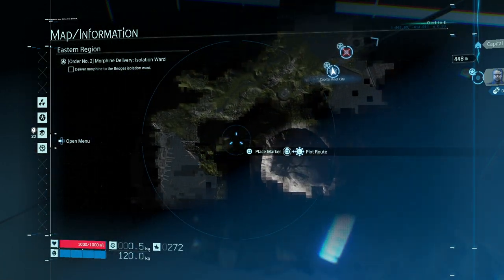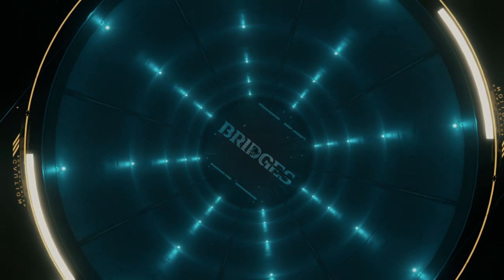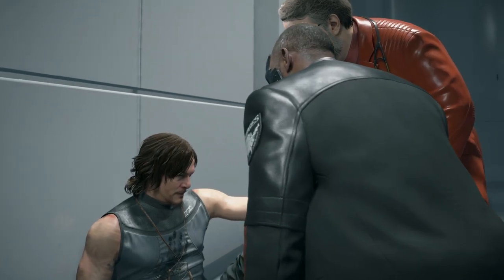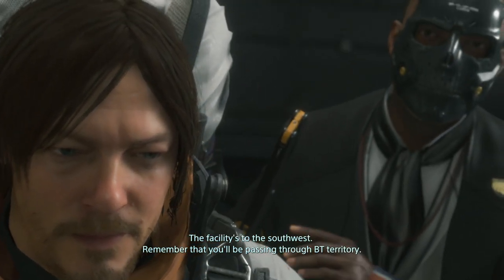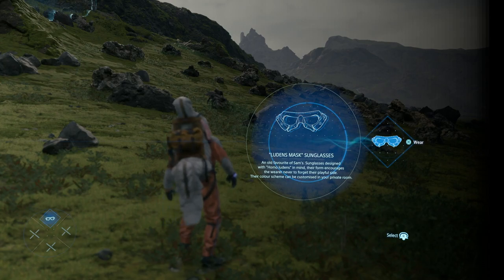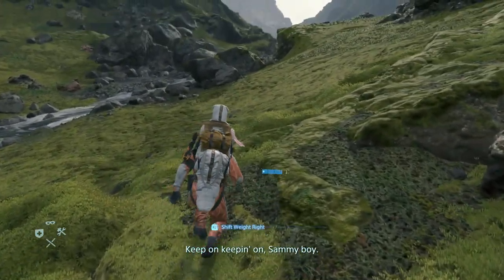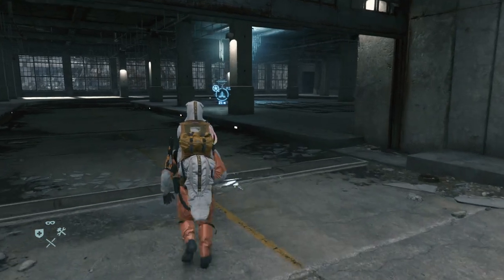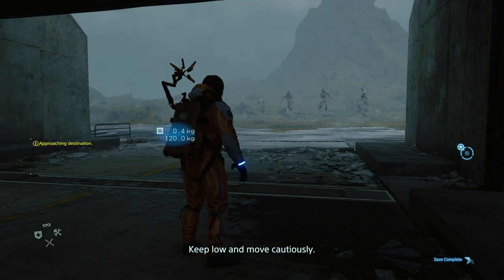Let's Play Death Stranding | Part 2 - The President | Blind Gameplay Walkthrough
In Part 2 of this blind Death Stranding gameplay walkthrough on the PS4 Pro we talk to the President of America and go walkabout in the very uneven hills.

Description:

Death Stranding is an action game developed by Kojima Productions. It is the first game from director Hideo Kojima and Kojima Productions after their disbandment from Konami in 2015. It was released for the PlayStation 4 by Sony Interactive Entertainment in November 2019, and is scheduled for release on Microsoft Windows by 505 Games in 2020.

The game is set in the United States during the aftermath of a cataclysmic event, which caused destructive creatures from a realm between life and death to begin roaming the Earth. The story follows Sam Bridges (played by Norman Reedus), a courier tasked with delivering supplies to the fractured and isolated colonies that remain, and reconnecting them via a wireless communications network.

Alongside Reedus, the game also features Mads Mikkelsen, Léa Seydoux, Margaret Qualley, Troy Baker, Tommie Earl Jenkins, Guillermo del Toro, Nicolas Winding Refn and Lindsay Wagner in supporting roles. It received generally favorable reviews from critics.

Death Stranding is an action game set in an open world, and also includes asynchronous online functions. Kojima compared the genre to how his earlier game Metal Gear – now considered to be a stealth game – was called an action game during its release because the stealth genre was not considered to exist at the time.

The player controls Sam Bridges, a porter for a company known as Bridges. The player is tasked with delivering supply cargo to various isolated cities known as KNOTs, while also connecting them to a communications system known as the Chiral Network. The player is evaluated by the company and recipients based on their performance (including via "likes" similar to social networks), including whether the cargo was delivered, and if it is intact among other factors. These merits are, in turn, used to level up the player's statistics (such as stability and weight capacity) and increase their standing with individual locations and characters (which can improve rewards).

The player's main enemies include otherworldly creatures known as "beached things" (BTs), as well as MULE—a cult of rogue, bandit-like porters influenced by an obsession with cargo, who attempt to steal deliveries so they can deliver it themselves BTs are surrounded by a rain known as "timefall", which damages the player's armor and cargo by speeding up their deterioration. BTs are normally invisible, but Sam's suit is equipped with a robotic sensor that points towards BTs he is in close proximity to, and the player can then scan the area to reveal them.

As Sam is a "Repatriate", he is taken to an underwater world known as the "Seam" if he is killed, where he can "swim" back to his body to revive himself. However, being killed and consumed by a BT also results in a destructive explosion known as a "voidout", which permanently damages the location of the death with an untraversable crater.

As players expand the coverage of the Chiral Network, they can access maps of areas, and use blueprints to produce consumable items and structures with the Portable Chiral Constructor (PCC, a device similar to a 3D printer), including ropes, bridges, and power generators used for charging battery-powered equipment. The Network is also used as the basis for the game's online functionality, where players can leave supplies, structures, and messages that can be viewed and used by other players, although structures will eventually be destroyed by Timefall after a period of time. The player can also recover cargo lost by other players to complete their delivery. The player does not directly encounter other players in the world